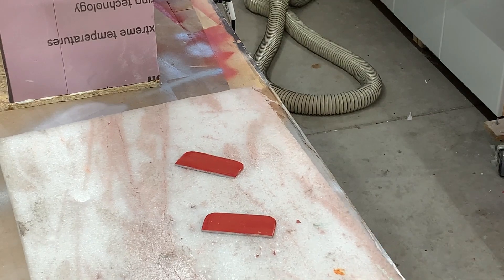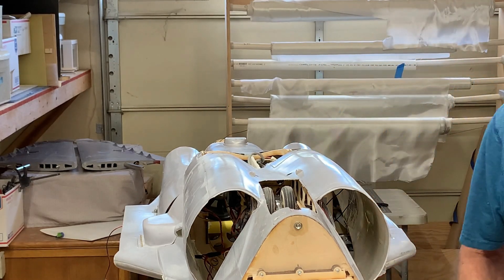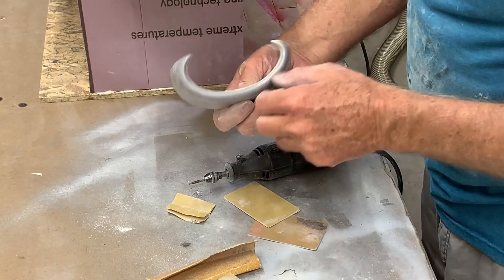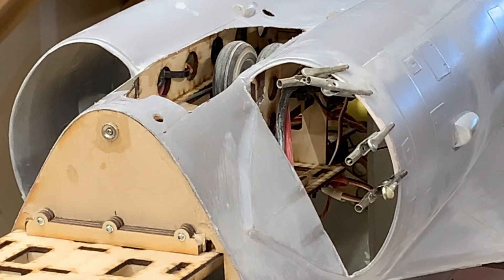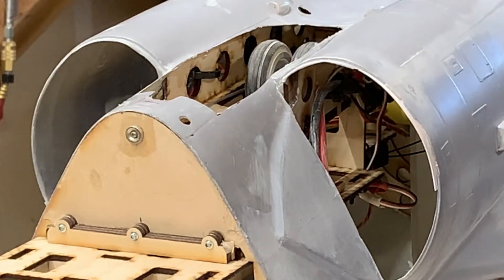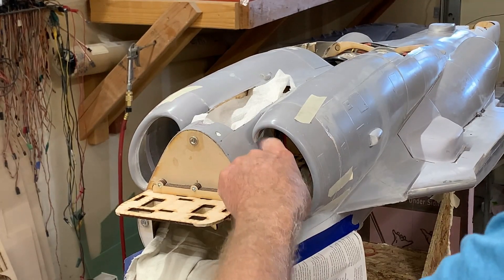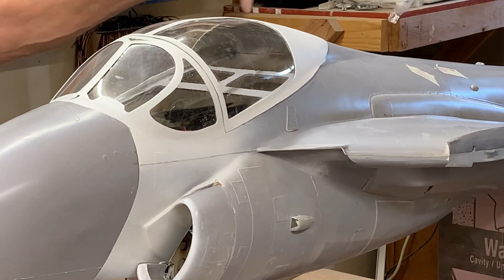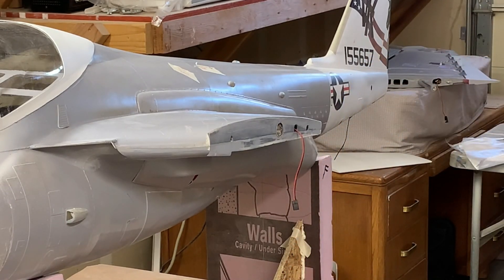A6 Intruder Build Part 24 Nacelles Install & tips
Design and build a large super scale RC model of the A6 Intruder.  Twin 90 mm EDFS

360 deg Endoscope for cars or planes
6 OZ fiber glass cloth I use for both molds and layups of models
15Amp 500 ft range remote power switch for lights, equipment etc Best I’ve ever used